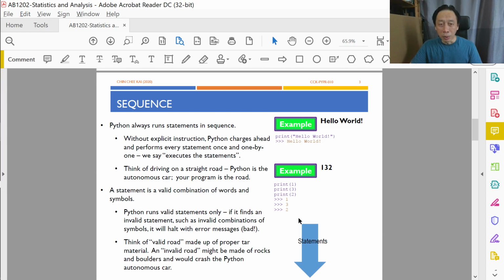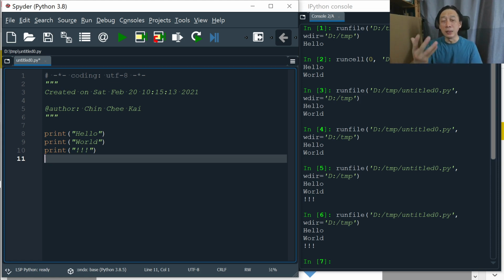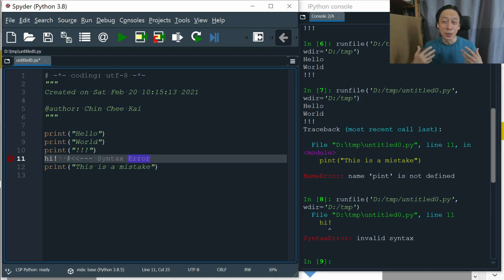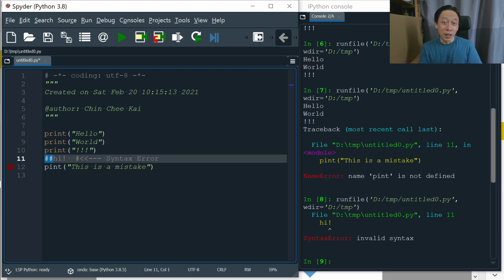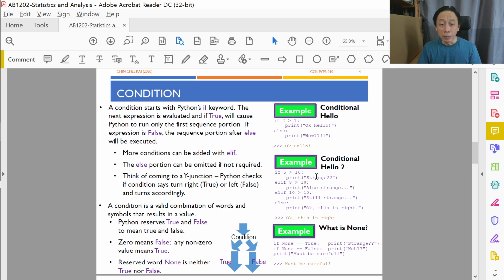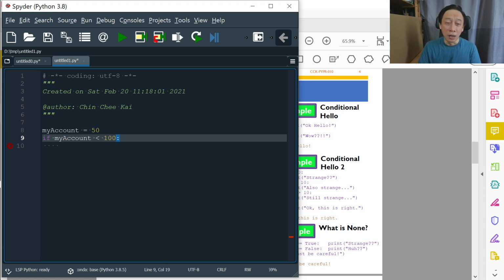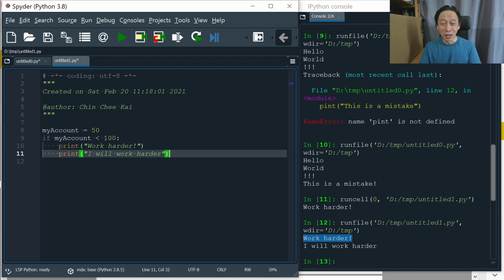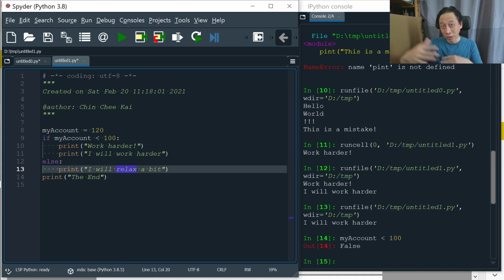Python Programming - Logic Flow T01 - Sequence (Part 2/3)